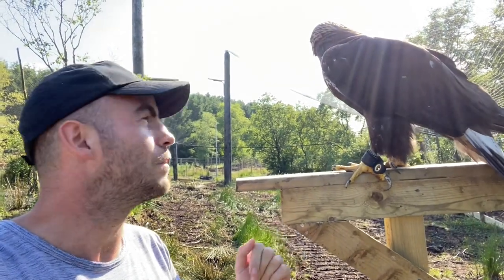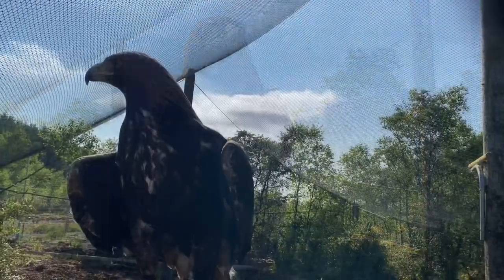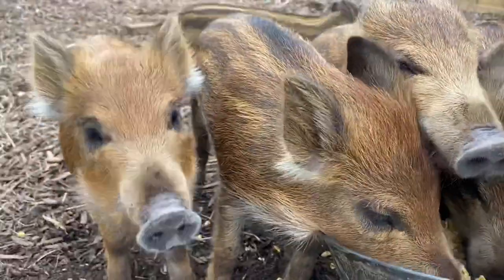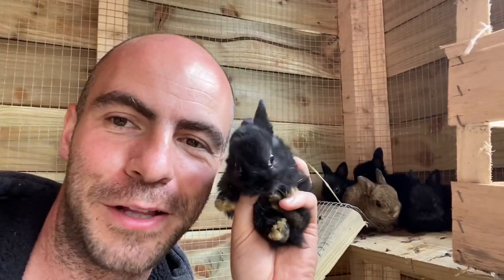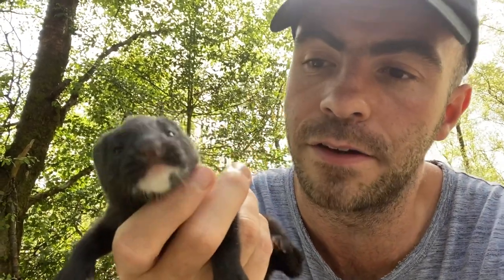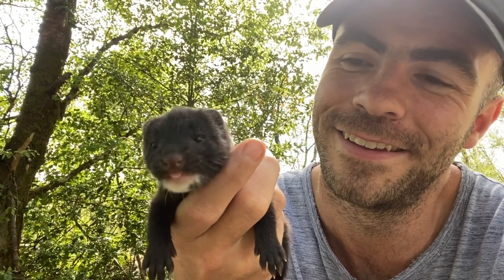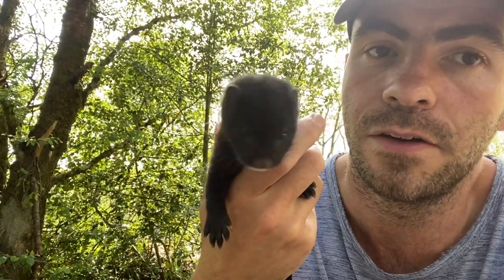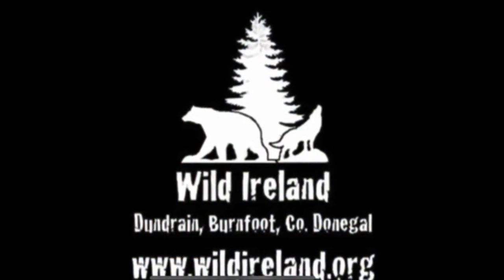🦅NEW ARRIVAL🦅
Wild Ireland will open again very soon

In the meantime, enjoy our new arrivals!